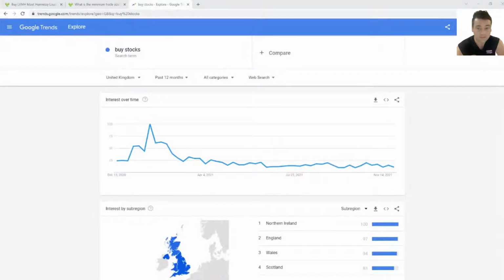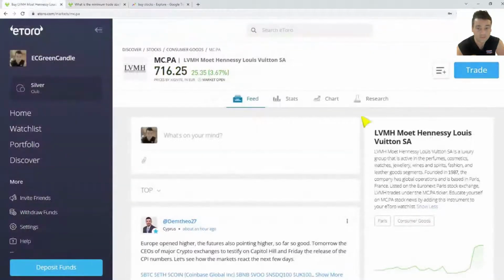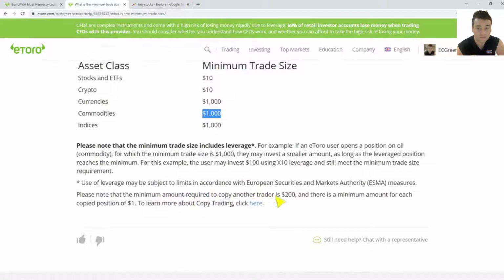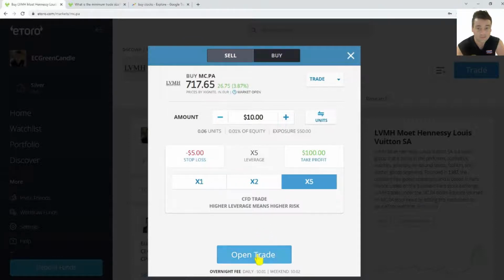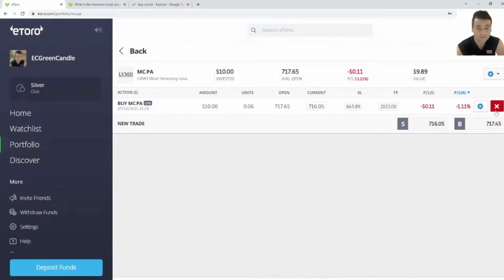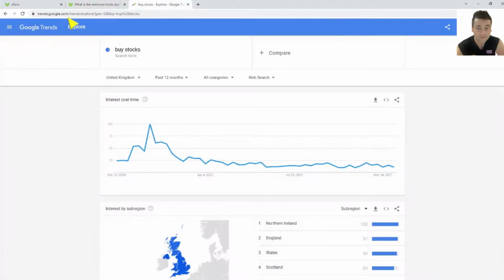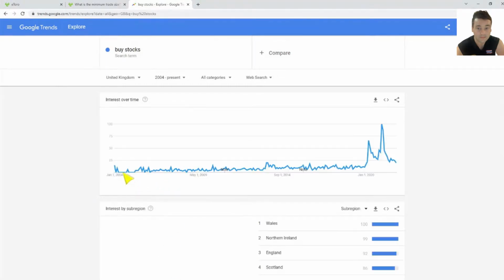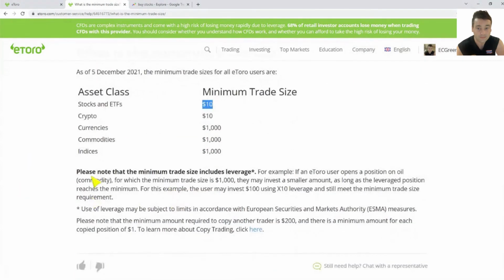eToro Minimum Trade Size | Reduced to $10